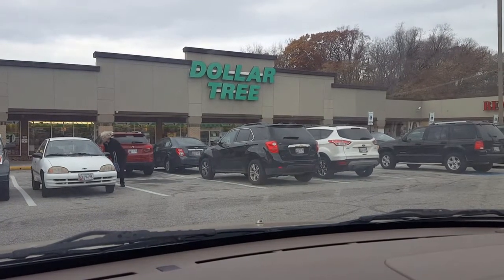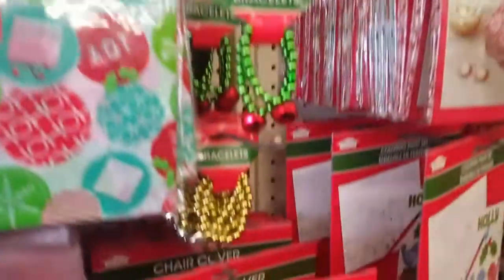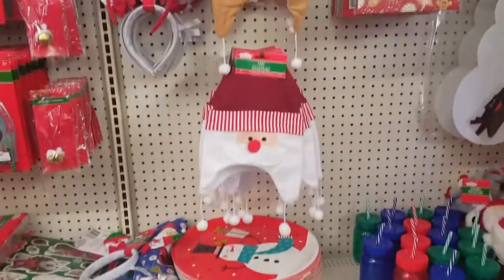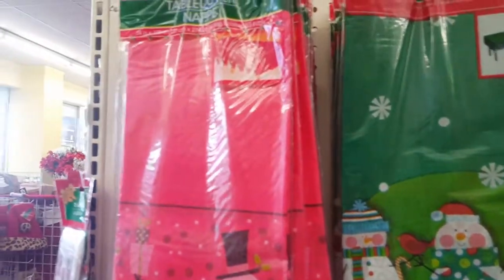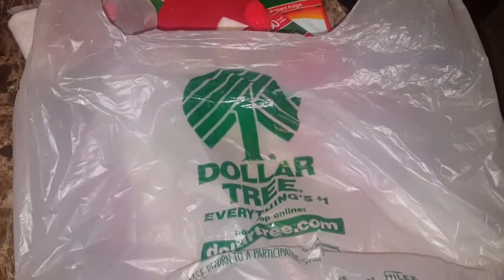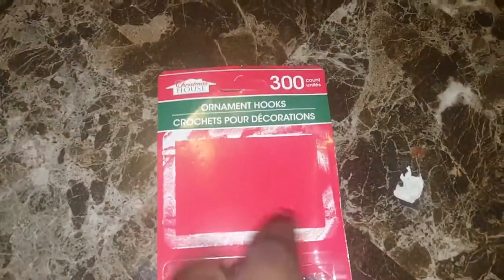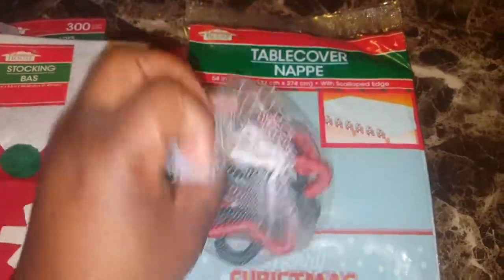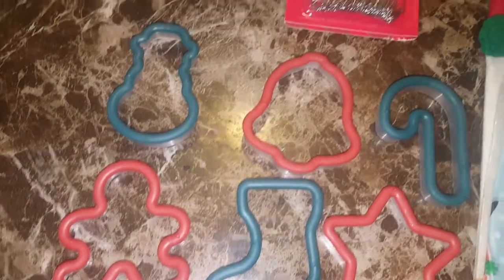Come shop with me at the Dollar Tree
Hey beautiful people this is a mini haul at Dollar Tree.